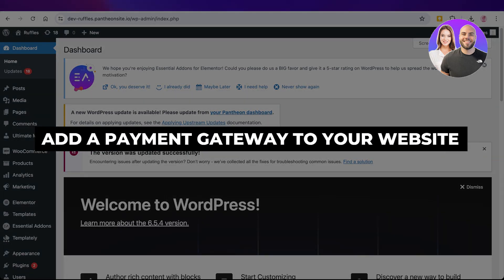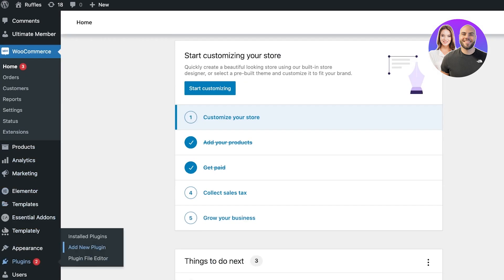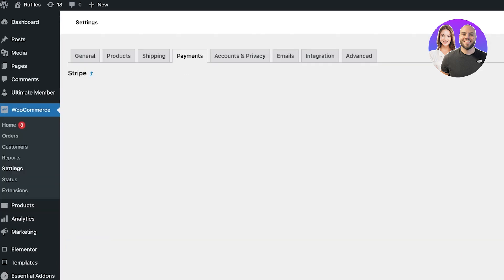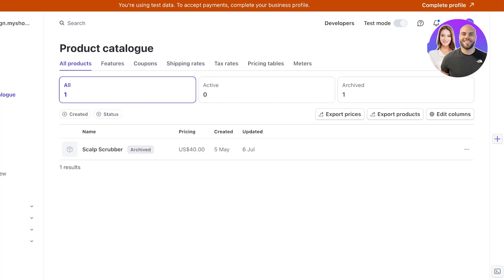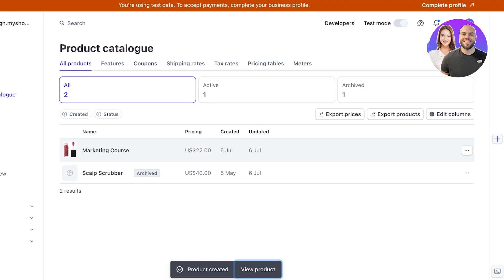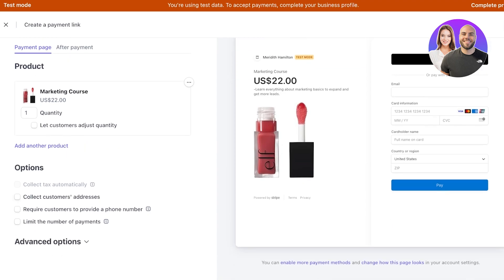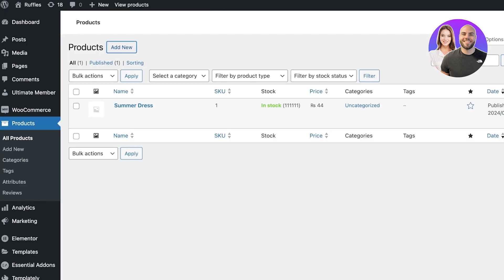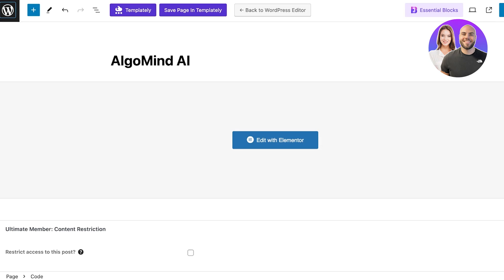How To Add A Payment Gateway To Your Website 2025 (Step-by-Step)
In this video we show you How To Add A Payment Gateway To Your Website. This video will cover everything that you need to know and help you get started with this software.